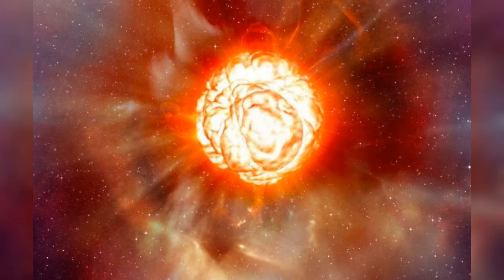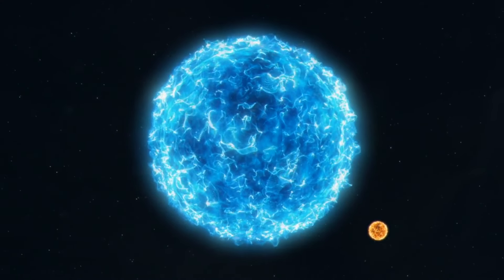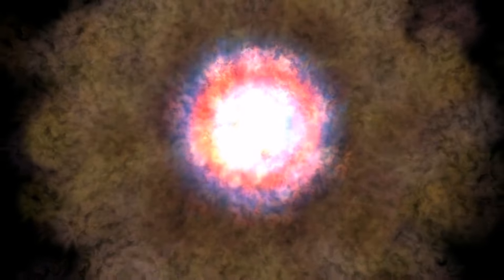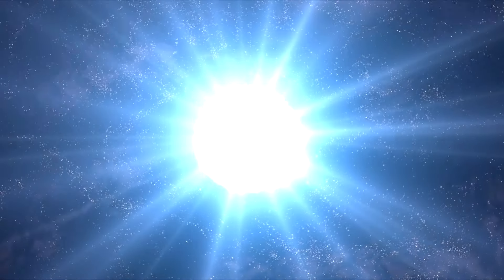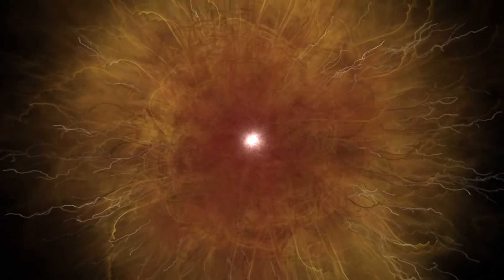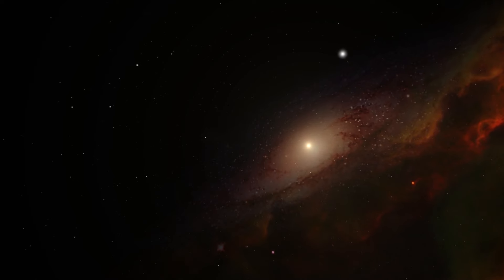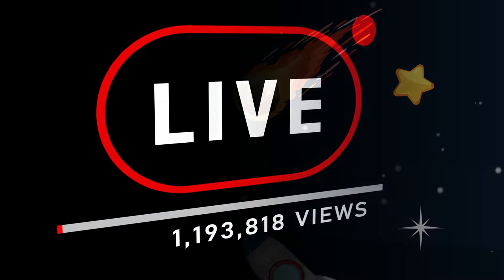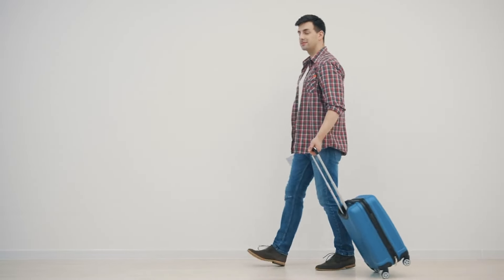James Webb Telescope FINALLY Found What Was Hiding Behind Betelgeuse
After years of anticipation, the James Webb Telescope has at last unveiled the mysteries lurking behind Betelgeuse, the enigmatic red supergiant. This groundbreaking discovery promises to reshape our understanding of stellar evolution and cosmic phenomena.